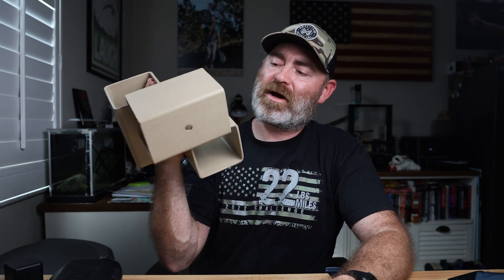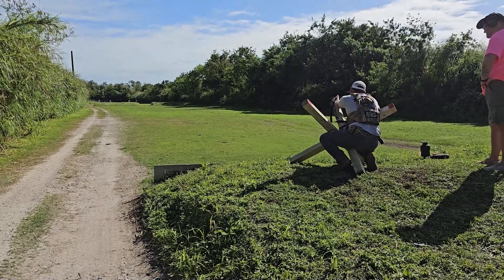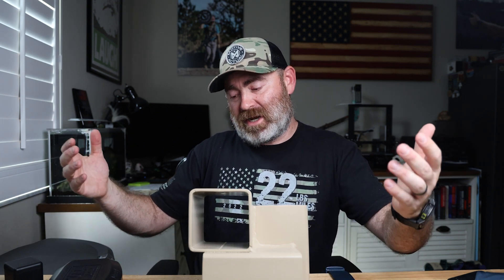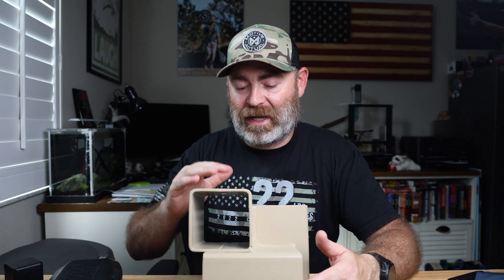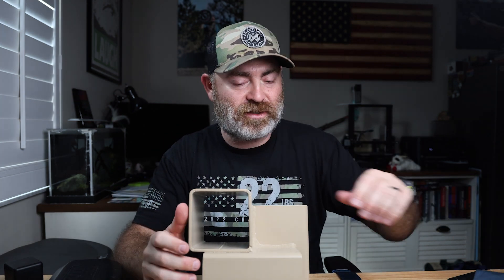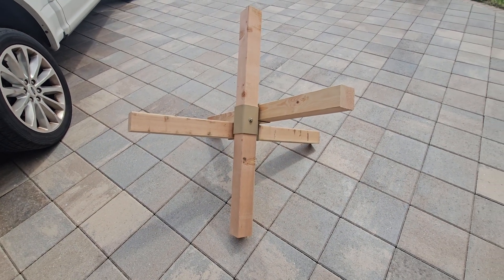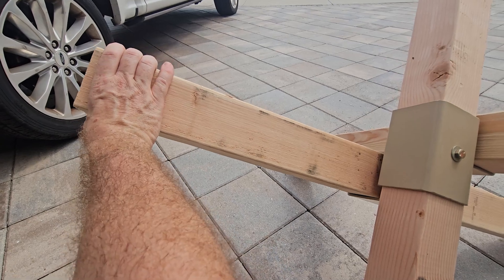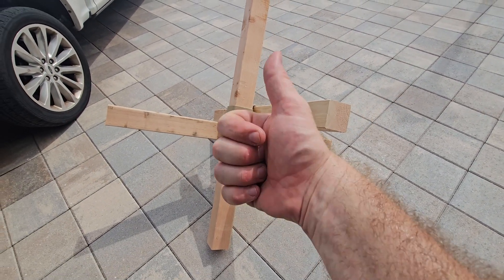Tactical Games Tank Trap Knuckle - Build and Review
Pretty solid contraption to help train those awkward shooting angles for competition and real world scenarios.  It was always be a perfect position.  This helps train those positions that you might find yourself in but hopefully not.